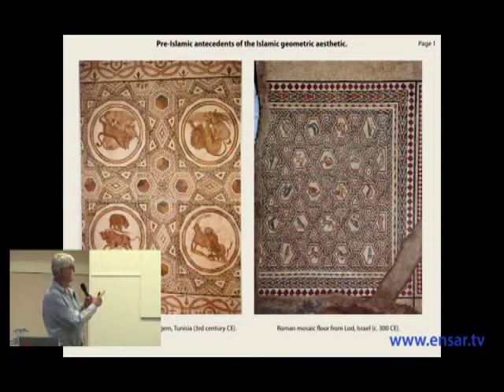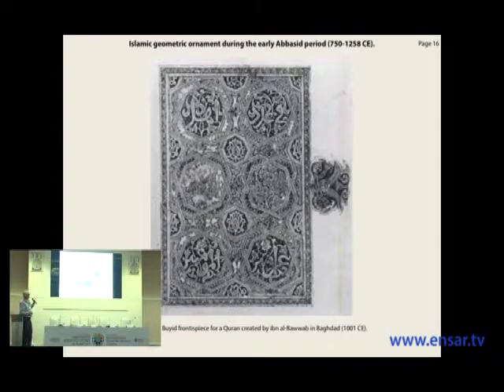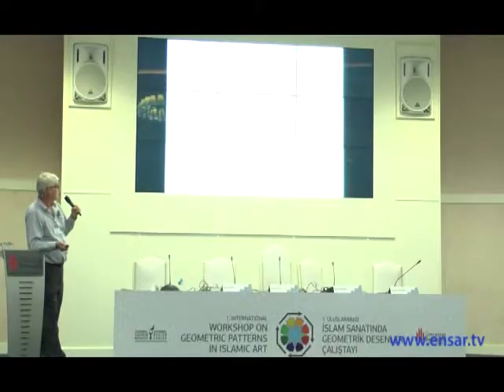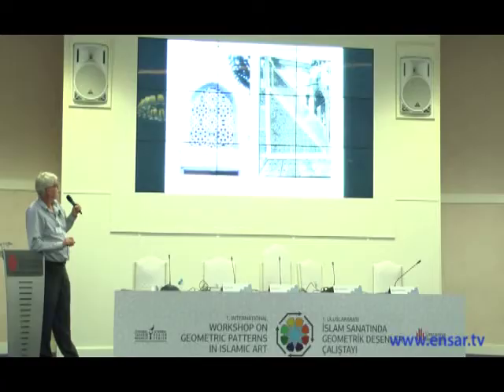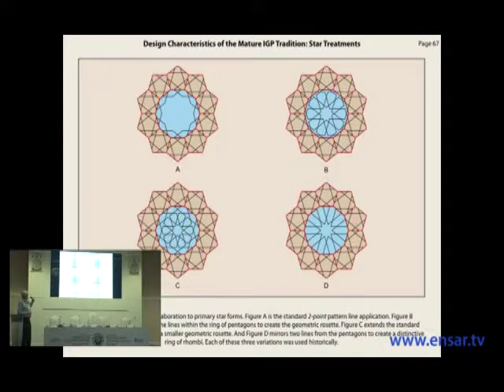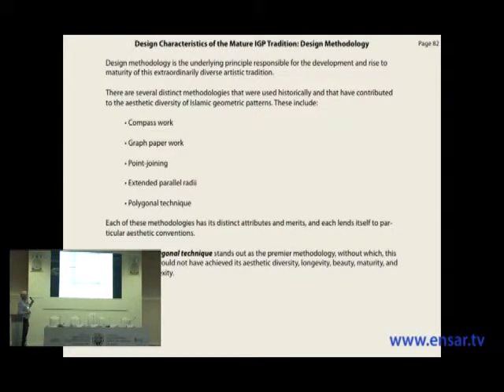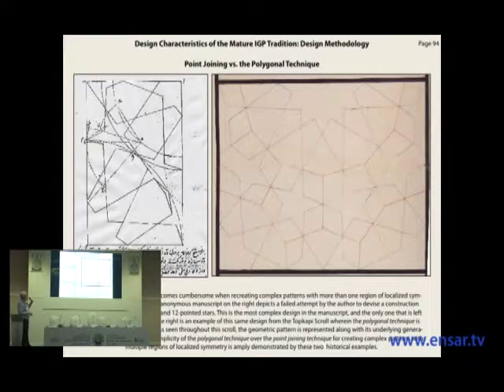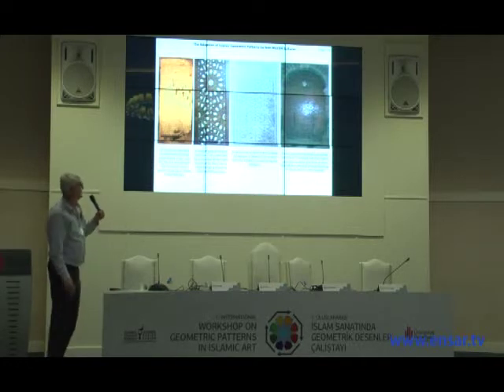Jay Bonner - Presentation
1. Uluslararası İslam Sanatında Geometrik Desenler Çalıştayı